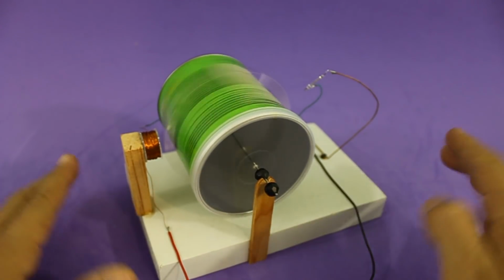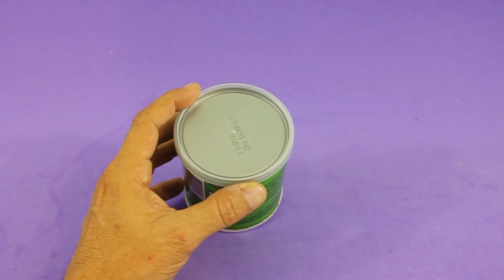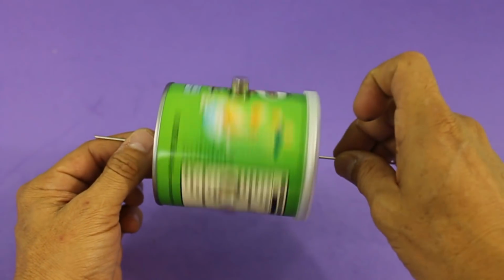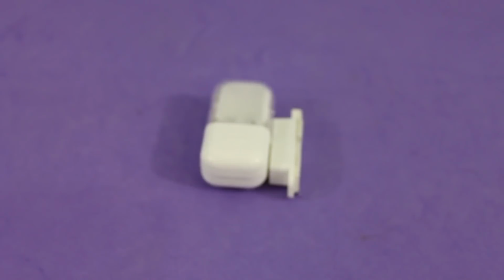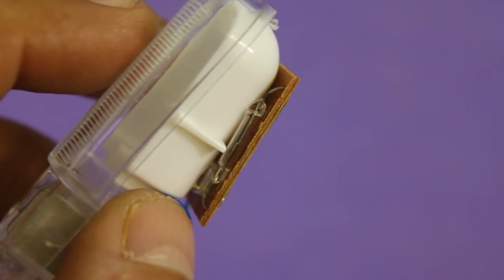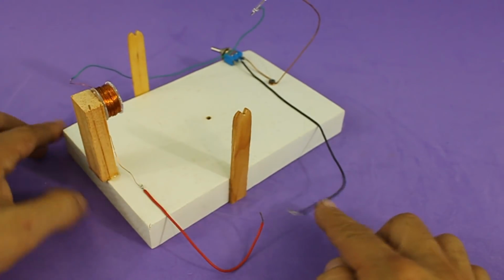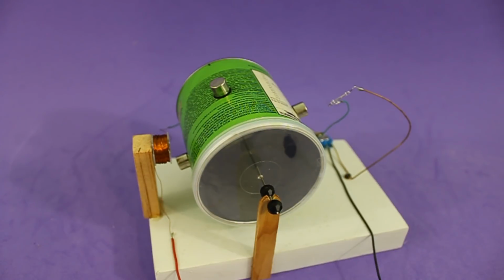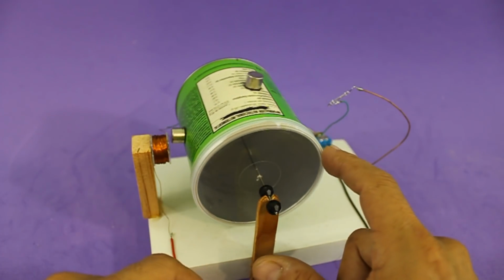Chips Can Pulse Motor -Works at 0.25 Volts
Easy to make pulse motor using a chips can as a rotor